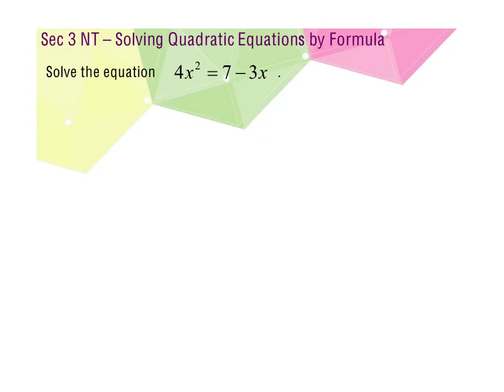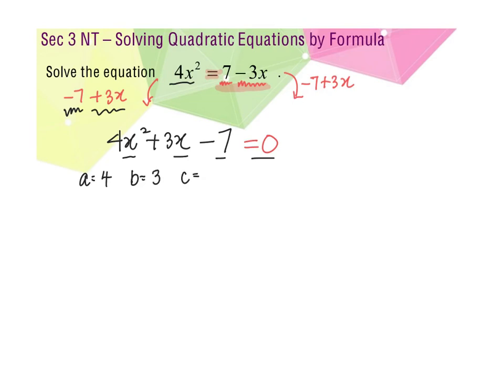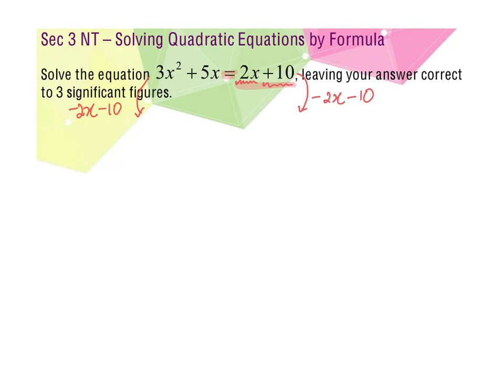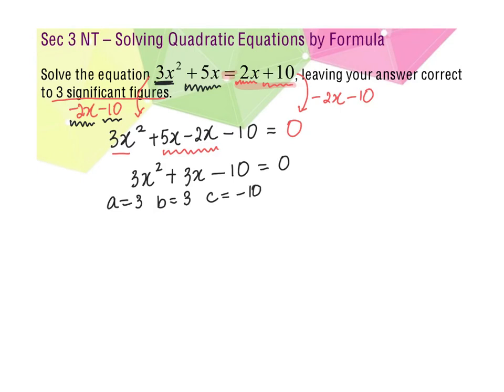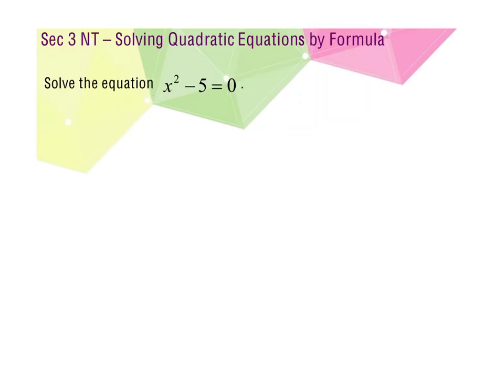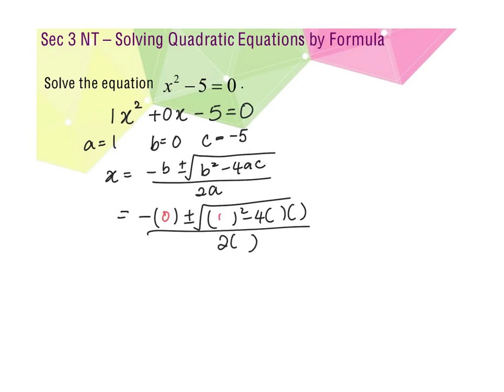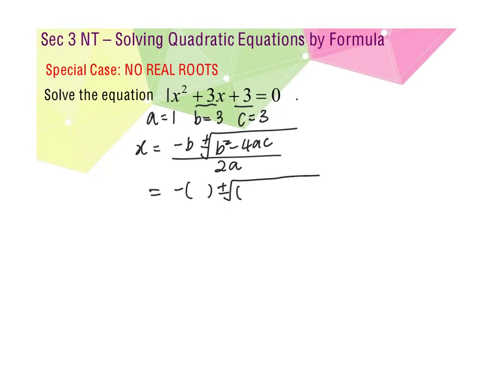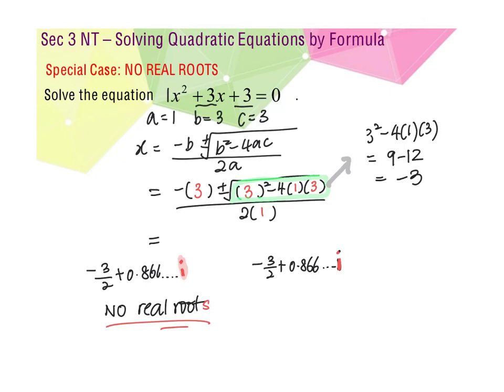3G1 Solving Quadratic Equations by Formula (Advanced)